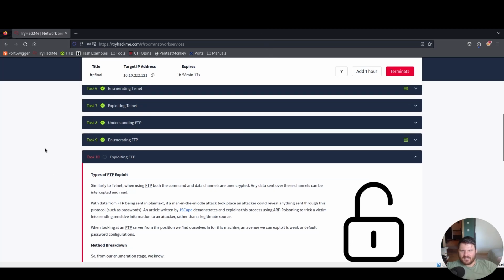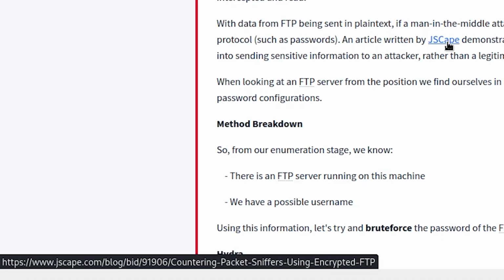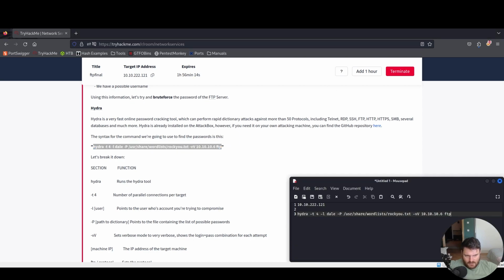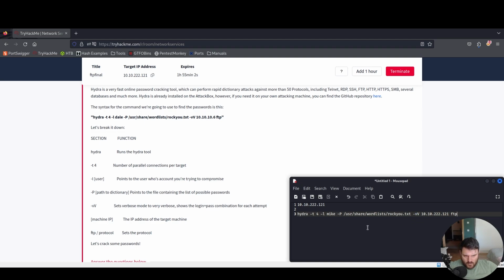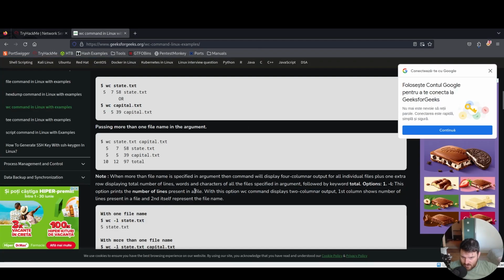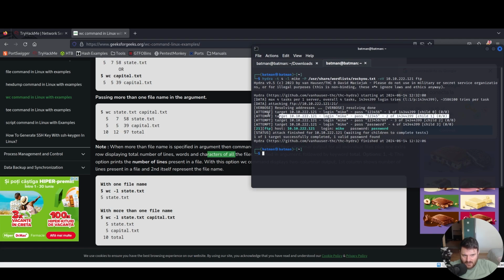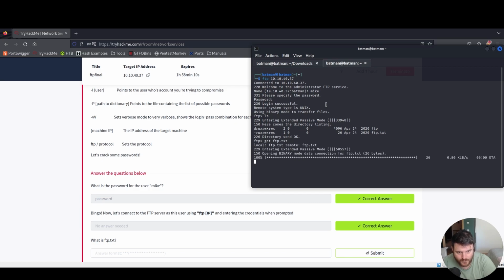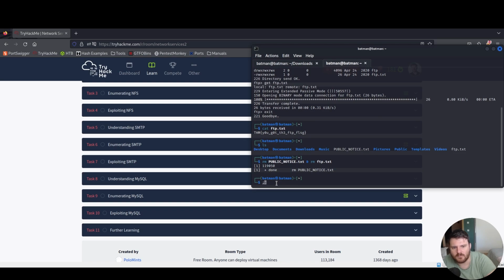Exploiting FTP | THM Series: Network Services #10